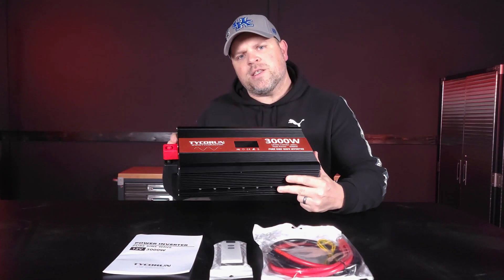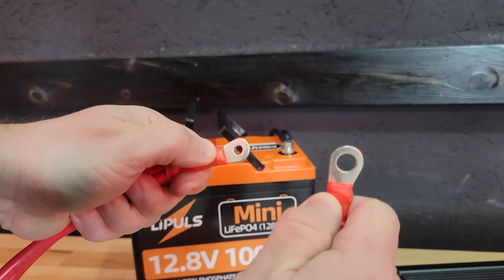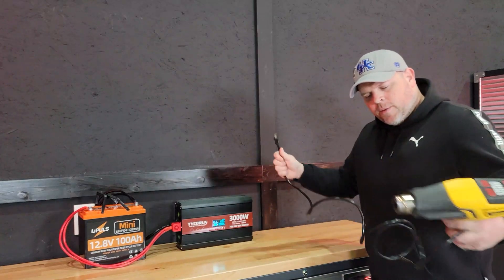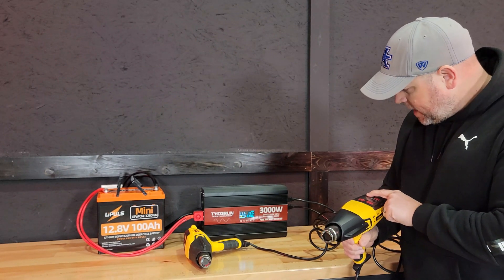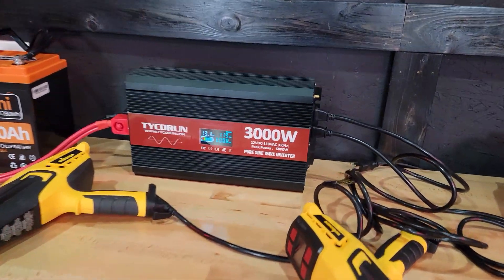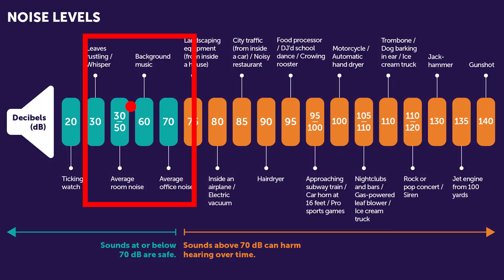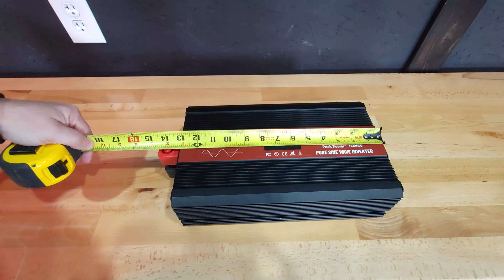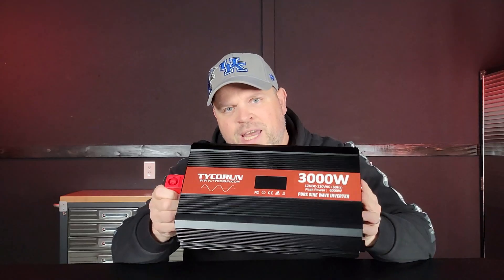Tycorun 3000w Power Inverter 12v to 120v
Tycorun 3000w Power Inverter 12v to 120v - If you are looking for a budget-friendly power inverter in the 3000-watt range you may want to consider watching this video. Tycorun makes a wide range of inverters, batteries, and other solar-related products.